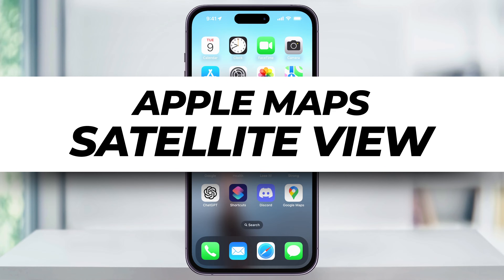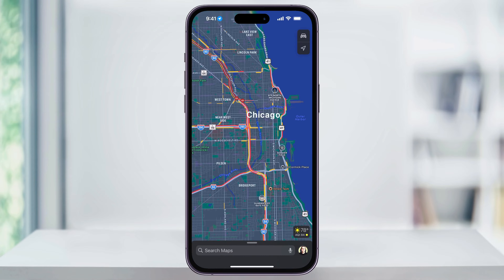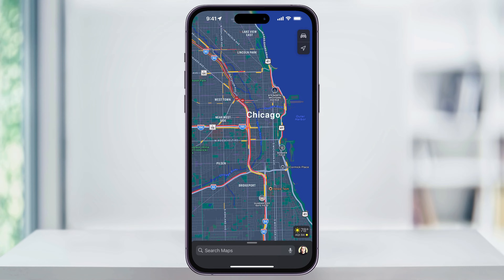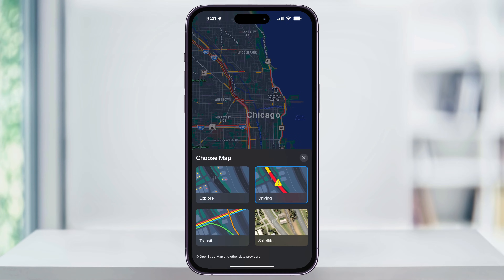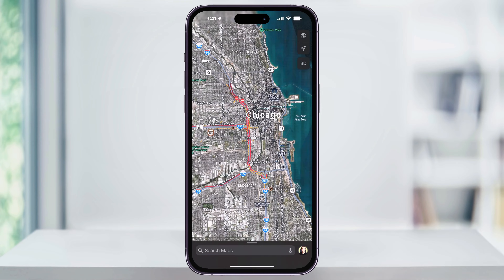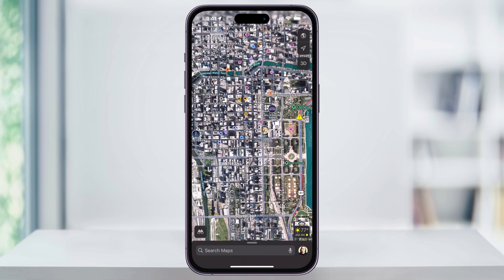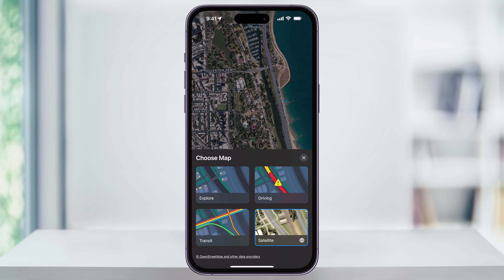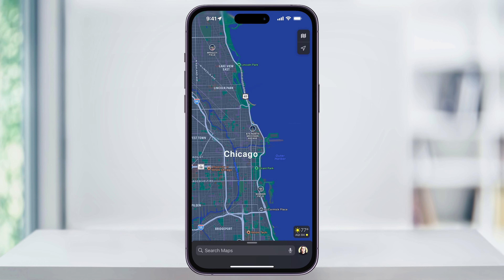How To Change Apple Maps to Satellite View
Let me show you a quick simple way to activate satellite map on your Apple Maps.

First, open the Apple Maps app on your iPhone. Once the app is open, navigate to the area you want to view in satellite mode. You can do this by either searching for the location using the search bar or by manually scrolling to the desired area.

Next, look at the top right corner of the screen and tap the icon labeled "Map." This icon will display different map views. From the options that appear, select "Satellite." This will switch your map to satellite view, giving you a detailed aerial perspective of the selected area.

Now, you can see the satellite view of your chosen location. You can zoom in for a closer look at specific buildings or landmarks, or zoom out to get a broader view of the area. The zoom function can be controlled by pinching the screen with your fingers.

If you want to explore other areas, just pan the map by dragging your finger across the screen. You can then zoom in and out as needed to view different locations. This feature is especially useful for planning trips or getting a better understanding of the geography of an area.

And that's how you can activate and use satellite view in Apple Maps.